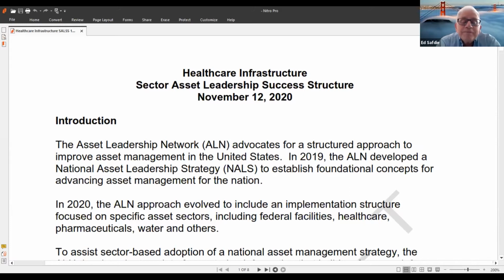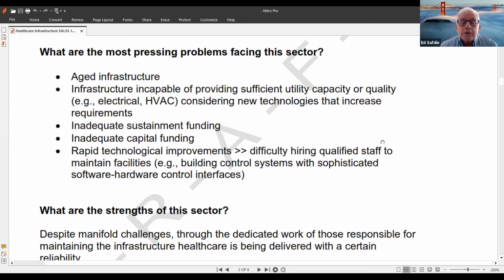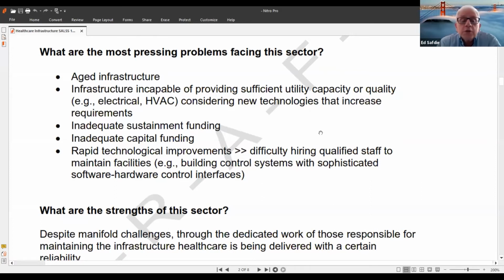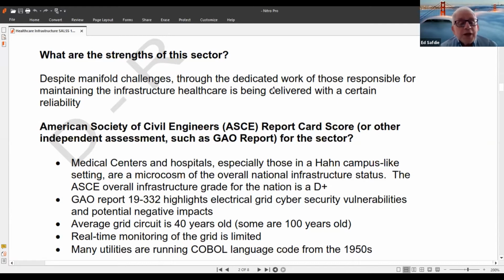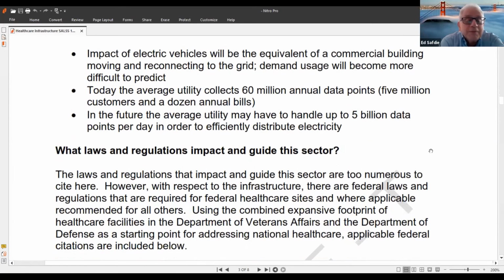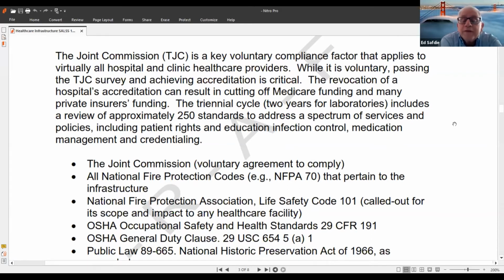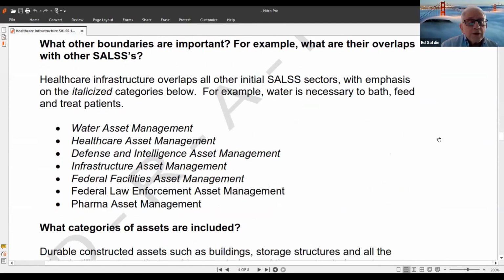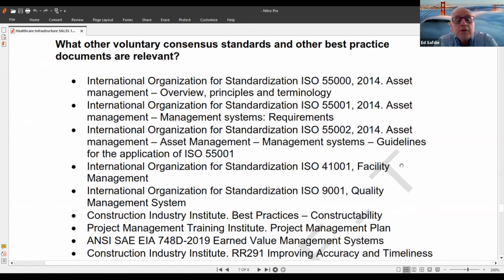Ed Safdie - Sector Asset Leadership Success Structure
Ed Safdie, Director Grant Thornton

It became obvious that in order gain benefits from a proven, international asset management structure, the U.S. would need a template for legislators and agency executives to adapt in support of their goals and mission success.

With the strong support of ALN Organizational Member Grant Thornton, the ALN published a document and presented it to the Biden-Harris Transition Team, just as it presented asset management recommendations to the Trump-Pence Transition Team in 2016.

Learn how the 2021 National Asset Leadership Strategy can allow all relevant stakeholders to participate in resolving asset management problems.